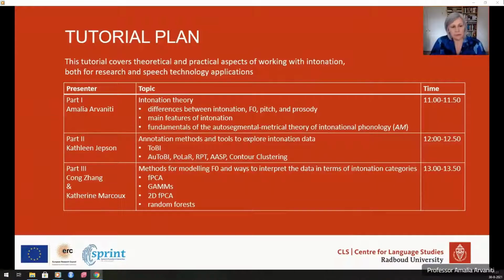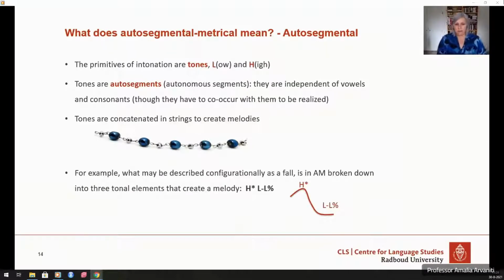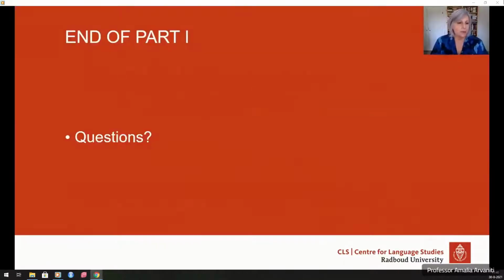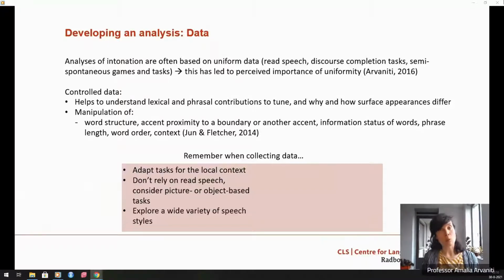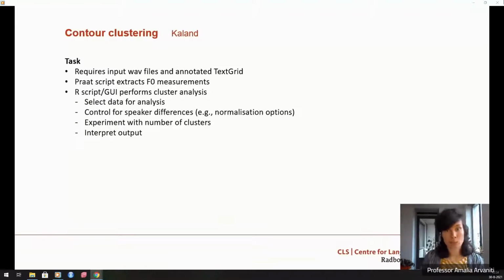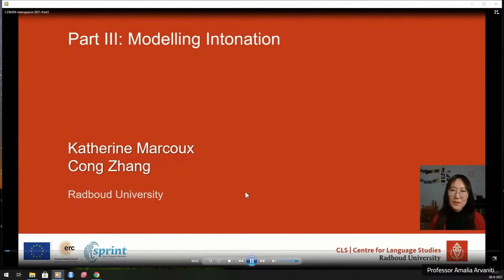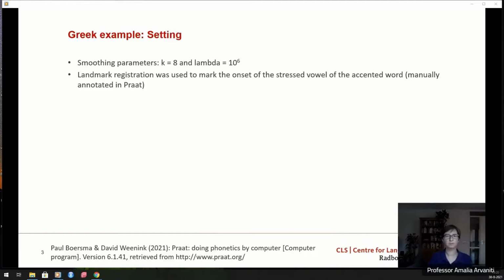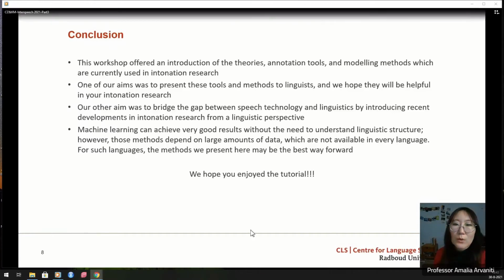Intonation Transcription and Modelling in Research and Speech Technology Applications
Title: Intonation Transcription and Modelling in Research and Speech Technology Applications

Authors: Cong Zhang, Amalia  Arvaniti, Kathleen Jepson, Katherine Marcoux

Category: Tutorials

Abstract: This tutorial covers the theory and practical applications of intonation research. The following three topics will be introduced to speech technology engineers and researchers new to the field of intonation and prosody: a. the fundamentals of the autosegmental-metrical theory of intonational phonology (AM), a widely accepted phonological framework of intonation; b. a range of automatic and manual annotation methods that can create fast or detailed transcriptions of prosody; c. state-of-the-art modelling techniques for explaining intonation.

Organizers
    Amalia Arvaniti
    Kathleen (Katie) Jepson
    Cong Zhang
    Katherine Marcoux

Amalia Arvaniti
Amalia Arvaniti is the Chair of English Language and Linguistics at Radboud University, Netherlands. She received her Ph.D. from the University of Cambridge (1991) and has since then held appointments at the University of Kent (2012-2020), the University of California, San Diego (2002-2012), the University of Cyprus (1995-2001), and the University of Oxford (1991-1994). She has published extensively on prosody, particularly on the phonetics and phonology of intonation, and the nature and measurement of speech rhythm. Her research is currently supported by an ERC Advanced grant titled SPRINT which investigates the role of variation in the phonetics and phonology of the intonation systems of English and Greek.
Amalia was co-editor and then editor of the Journal of the International Phonetic Association (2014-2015 and 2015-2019 respectively). She also serves on the editorial board of the Journal of Phonetics, Journal of Greek Linguistics, and the Studies in Laboratory Phonology series of Language Science Press; from 2000 to 2020 she was also on the editorial board of Phonology. She is currently the President of the Executive Permanent Council for the Organisation of the International Congress of Phonetic Sciences (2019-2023).

Kathleen Jepson
Kathleen Jepson is a postdoctoral researcher on Amalia Arvaniti’s ERC-funded SPRINT project, based at Radboud University. She received her Bachelor’s degree (Honours) from the Australian National University in 2013, and her PhD in Linguistics from the University of Melbourne in 2019. Kathleen’s doctoral research, supervised by Prof. Janet Fletcher, Dr. Ruth Singer, and Dr. Hywel Stoakes, was a description of aspects of the prosodic system of Djambarrpuyŋu, an Australian Indigenous language. She has experience in conducting data collection for prosodic analysis in remote locations, and developing analyses of under-described languages. Kathleen’s research interests include the production and perception of prosody, particularly intonation, as well as language description of under-resourced languages in Australia and the Pacific region.

Cong Zhang
Cong Zhang is a postdoctoral researcher on the ERC-funded SPRINT project at Radboud University. She is in charge of collecting, analysing, modelling, and interpreting the English intonation data. Cong received her DPhil degree from the University of Oxford in 2018, with a thesis examining the interaction of tone and intonation in Tianjin Mandarin. Following her DPhil, she worked as a TTS Linguistics Engineer at A-Lab, Rokid Inc., where she led a project for developing a Singing Voice Synthesis system. Cong’s research covers various aspects of speech prosody; she is also interested in bridging the gap between linguistics theories and speech technology.

Katherine Marcoux
Katherine Marcoux is the lab manager of SPRINT. She assists with various aspects of the research process, mainly focusing on data analysis. Marcoux completed her MSc at the Universitat Pompeu Fabra, after which she began her PhD thesis at Radboud University investigating the production and perception of native and non-native Lombard speech. She is currently finalizing her doctoral manuscript.

tutorial01